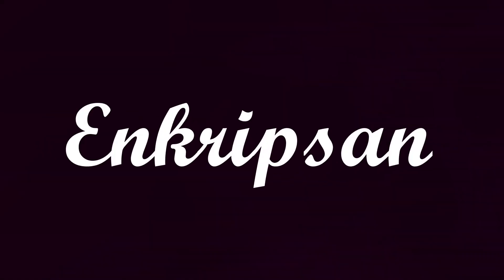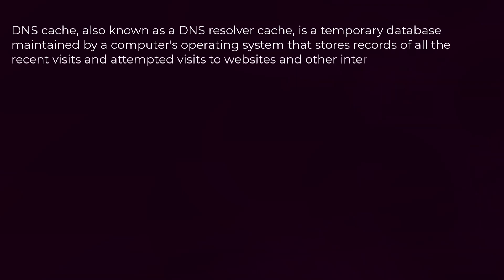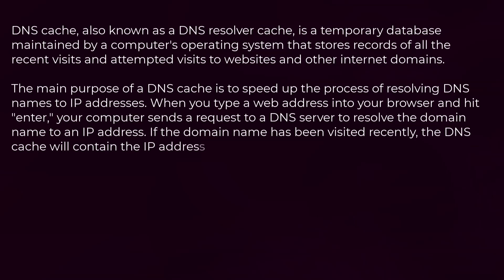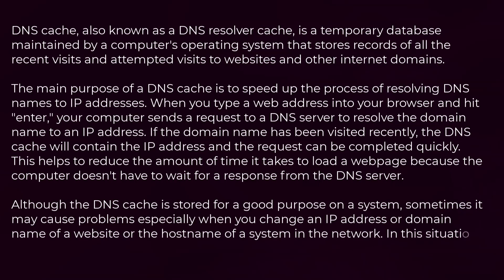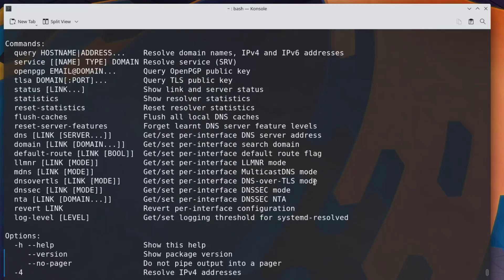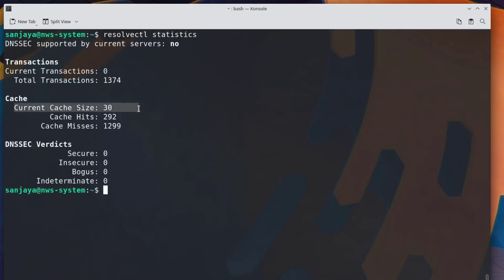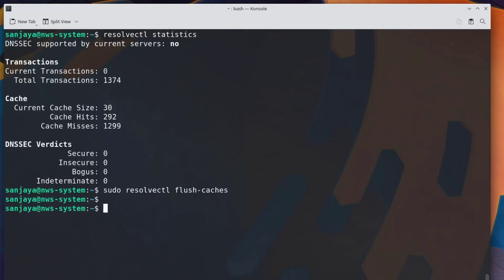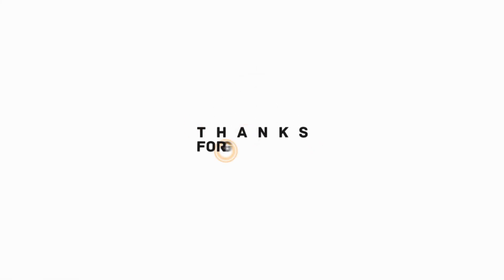How to flush DNS in Linux ? [Using the Linux command Line]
Learn how to flush DNS cache in Linux (using the Linux terminal)
DNS cache, also known as a DNS resolver cache, is a temporary database maintained by a computer's operating system that stores records of all the recent visits and attempted visits to websites and other internet domains.

The main purpose of a DNS cache is to speed up the process of resolving DNS names to IP addresses.

When you type a web address into your browser and hit "enter," your computer sends a request to a DNS server to resolve the domain name to an IP address. If the domain name has been visited recently, the DNS cache will contain the IP address and the request can be completed quickly. This helps to reduce the amount of time it takes to load a webpage because the computer doesn't have to wait for a response from the DNS server.

Although the DNS cache is stored for a good purpose on a system, sometimes it may cause problems especially when you change an IP address or domain name of a website or the hostname of a system in the network. In this situation, you may want to flush the DNS cache.